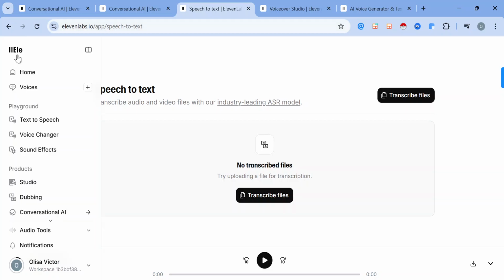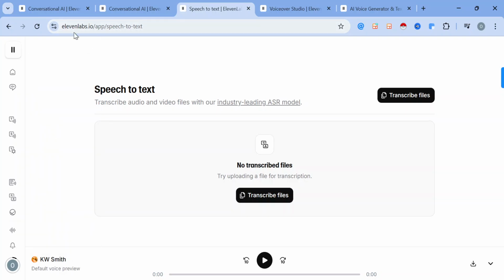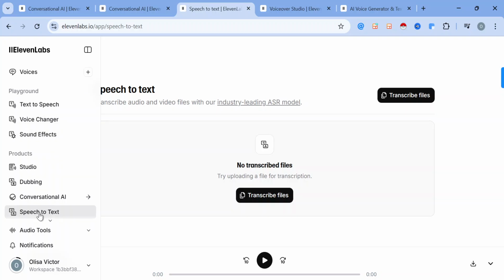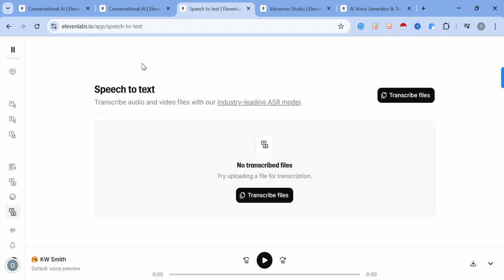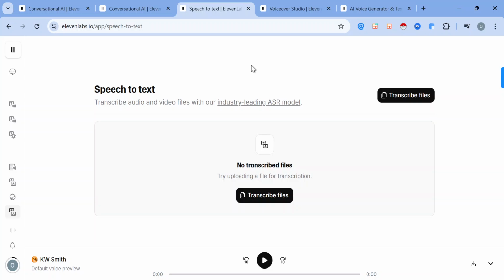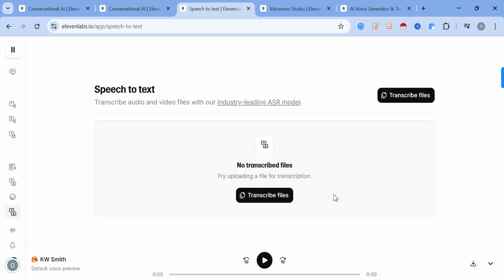How to Transcribe Audio With Eleven Labs (Best Method)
In this video, I’ll show you exactly how to get elevenlabs for free step by step so you can get results quickly and without confusion.

I’ll walk you through how to use elevenlabs for free, why it matters, and the best way to approach it so you can successfully learn how to transcribe audio n8n right away.

If you’ve been wondering how to convert text to audio, this guide will make it clear and easy to follow.